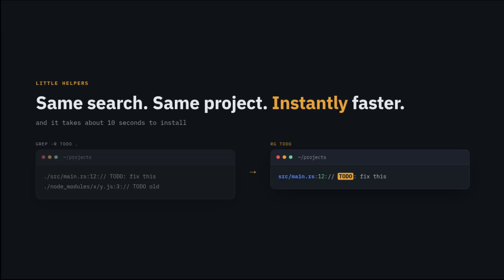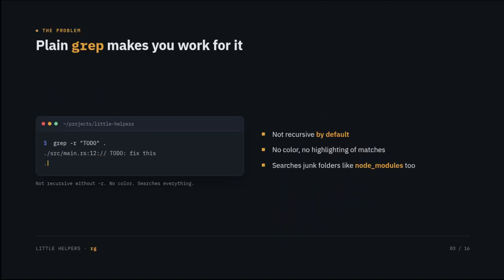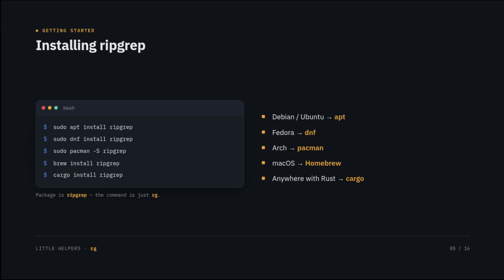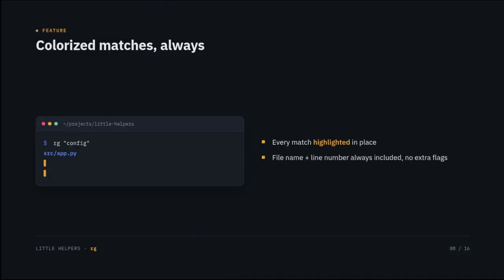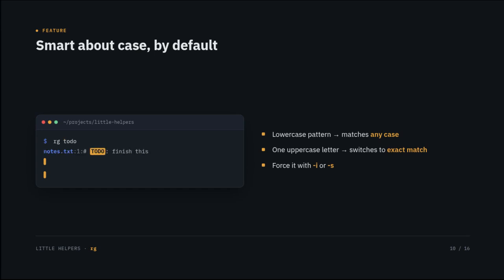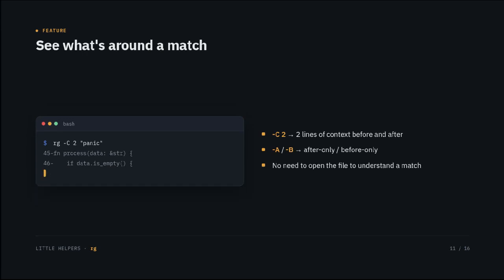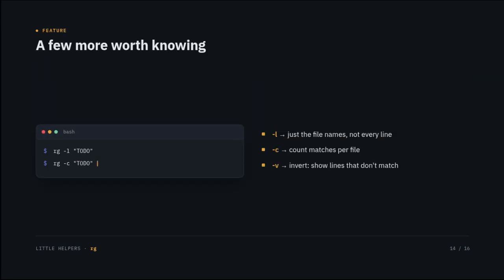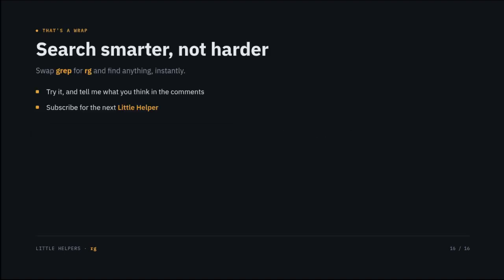Stop Using grep – Use This Instead!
Watch this: a search across an entire project, done before you finish blinking. This is ripgrep. 🔍

In this episode of Little Helpers, we look at ripgrep (rg) — a free, open-source search tool that's recursive by default, respects your .gitignore, highlights matches in color, and is often dramatically faster than grep, in about 10 seconds to install.

Works on Linux, macOS, and anywhere Rust runs.

📚 MORE LIKE THIS — MY BOOK
If you enjoy these kinds of practical, no-fluff tips, I wrote a full beginner's guide to exactly this: "The Linux Terminal for Beginners." From basic to advanced commands, with clear explanations, real examples, and exercises — perfect if you're just getting comfortable with the command line.

👍 If this saved you time, a thumbs up helps the channel a lot.
💬 Know a tool that deserves a Little Helpers episode? Drop it in the comments.

If you enjoy my videos and find them helpful, please consider supporting the channel.

Every donation—no matter the amount—helps me create more Linux tutorials, improve video quality, and invest in new equipment.

😊 Thank you so much for your support! It truly means a lot, especially for a small creator like me. Every contribution helps keep this channel growing.